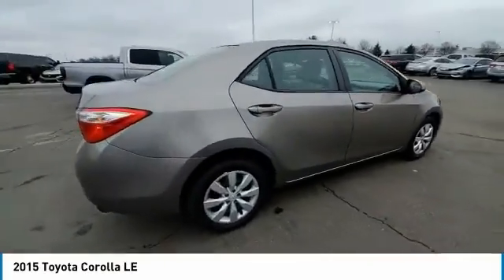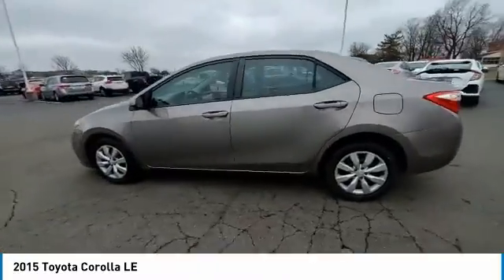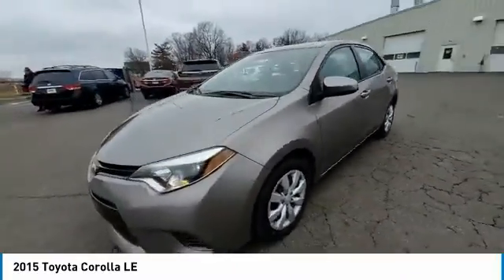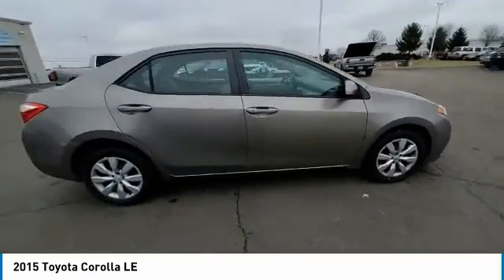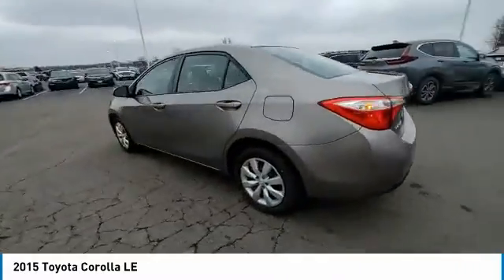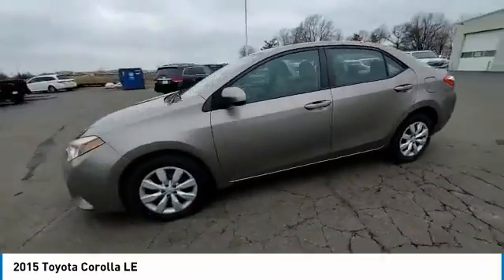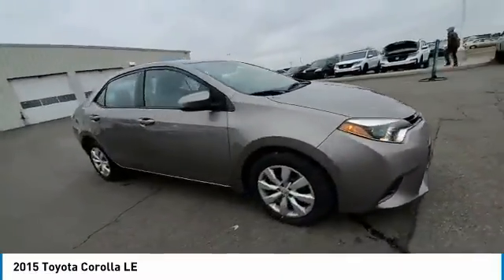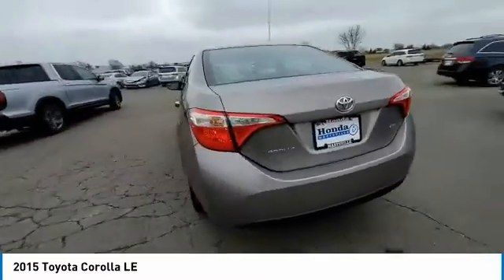2015 Toyota Corolla Marysville, Dublin, Delaware, Worthington, Marion, OH FC287294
Brown Sugar Metallic Used 2015 Toyota Corolla available in Marysville, Ohio at
2015 TOYOTA COROLLA Marysville, OH
Stock# FC287294

Honda Marysville
640 colemans Crossing Blvd

*DESIRABLE FEATURES:* BACKUP CAMERA, BLUETOOTH, KEYLESS ENTRY.

*SERVICE & MAINTENANCE COMPLETED:* Stock# FC287294 FEATURES NO LESS THAN $1,570 IN PREVENTATIVE MAINTENANCE & SAFETY EQUIPMENT UPGRADES. Specifically this Honda Marysville 2015 Toyota Corolla reconditioning process Included: Mounted & Balanced 4 New Tires, Performed a Complete Inside & Out Vehicle Detail, Performed complete used car vehicle inspection, Replaced engine & cabin air filters, and Performed oil and filter change!

Of all the used cars for sale in Ohio this front wheel drive 2015 Toyota Corolla LE features an impressive 1.80 Engine with a Brown Sugar Metallic Exterior with a Ivory Fabric Interior. With only 97,793 miles this 2015 Toyota Corolla is your best buy in Columbus, OH.

*TECHNOLOGY FEATURES:* This 2015 Toyota Corolla represents one of many of Honda Marysville used vehicles for sale in Columbus, OH and includes: Steering Wheel Audio Controls, AM/FM Stereo, Outside Temperature Gauge, MP3 Compatible Radio, Single-Disc CD Player

*STOCK# FC287294* Honda Marysville has this 2015 Toyota Corolla LE ready for a quick sale today. Don't forget Honda Marysville will buy or trade for your car, truck, SUV, van, motorcycle and/or ATV!

Honda Marysville of Marysville, Dublin, Urbana, Lima, Delaware, Marion, OH. You can also visit us at, 640 Coleman's Blvd Marysville OH, 43040 to check it out in person!

*MECHANICAL FEATURES:* Scores 38.0 Highway MPG and 29.0 City MPG! This Toyota Corolla comes Factory equipped with an impressive 1.80 engine, an variable transmission. Other Installed Mechanical Features Include Power Windows, Heated Mirrors, Power Mirrors, Traction Control, Cruise Control, Tire Pressure Monitoring System, Intermittent Wipers, Power Steering, Variable Speed Intermittent Wipers, Tachometer, Trip Computer

*INTERIOR OPTIONS:* Marysville, Dublin, Urbana, Lima, Delaware, Marion, OH used car shoppers are lighting up the phones at our Marysville, OH dealership over these interior options: Automatic Climate Control, Illuminated entry, Telescoping Wheel, Bucket Seats, Air Conditioning, Rear Seat Center Armrest, Tilt Steering Wheel, Vanity Mirrors, Split Folding Rear Seat, Reading Light(s), Center Arm Rest, Rear Window Defroster

*SAFETY OPTIONS:* If you're making a cross-town Columbus commute from Worthington to Grove City, you'll enjoy peace of mind with the following safety equipment options: Back-Up Camera, Electronic Stability Control, Brake Assist, Speed Sensitive Steering, Overhead airbag, Occupant sensing airbag, Knee AirBag, Anti-Lock Brakes, Dual Air Bags, Delay-off headlights, Passenger Air Bag Sensor, Front Side Air Bags

*Used Cars Columbus Ohio:* with over 428 Honda used cars for sale at our Columbus, OH Honda dealership. Honda Marysville has the used cars Columbus, Ohio shoppers trust for safety, reliability and service. This week you'll select from one of the 5 Toyota Corolla sedans like this Brown Sugar Metallic 2015 Toyota Corolla LE that we have in stock!